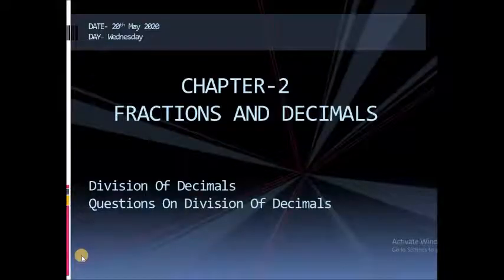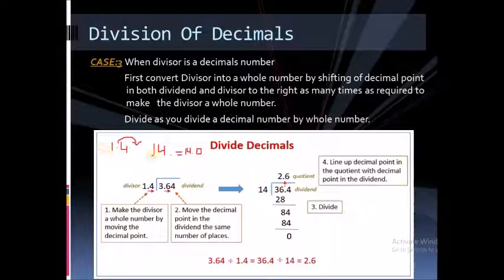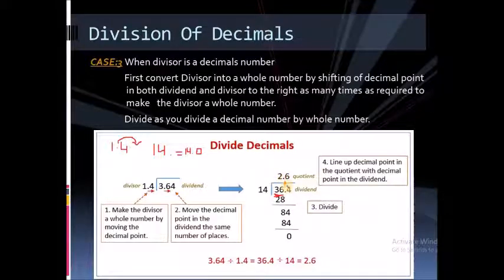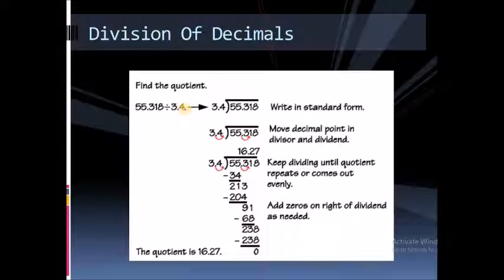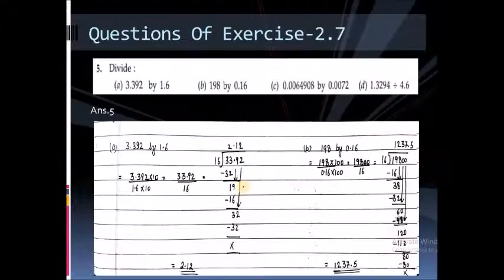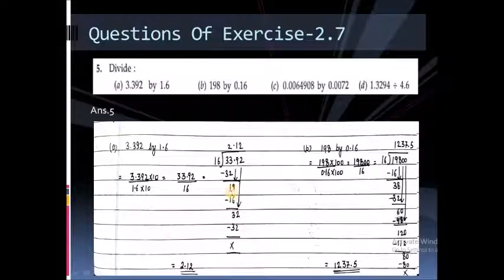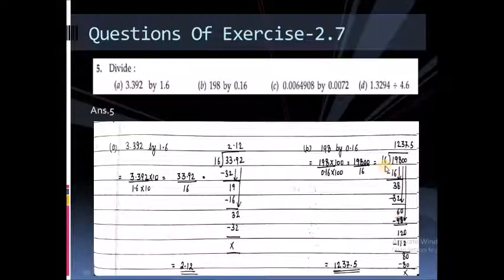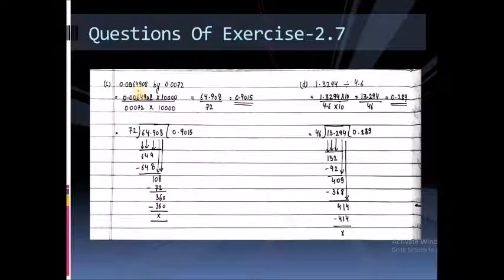Fractions and Decimals(Lecture-18)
Class-7,Chapter-2